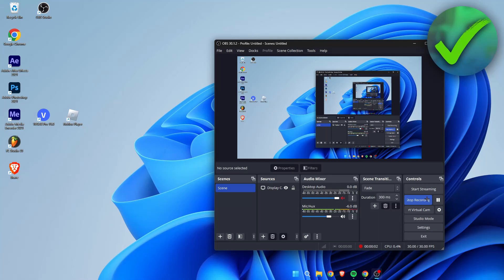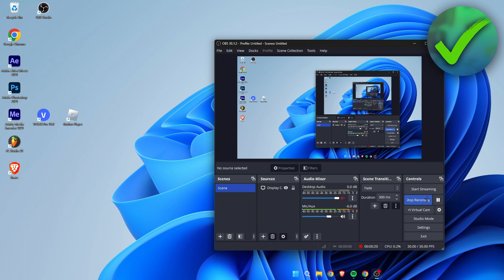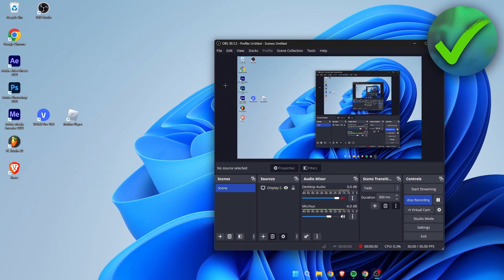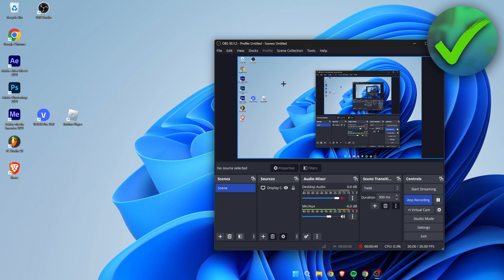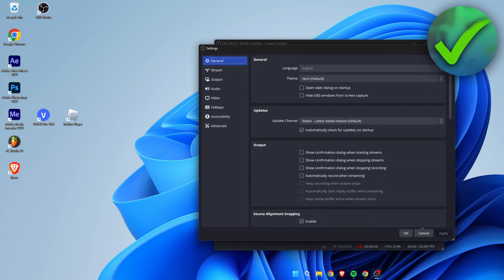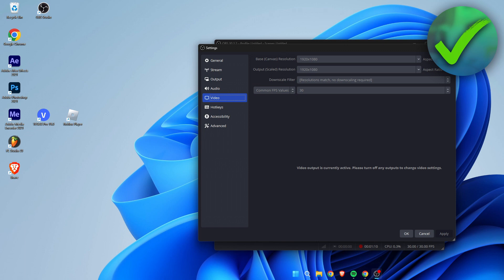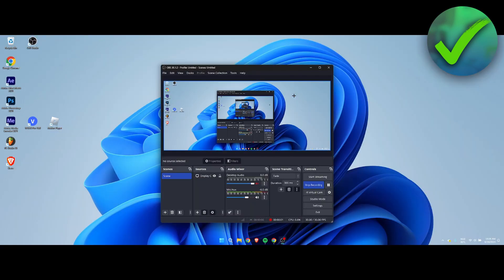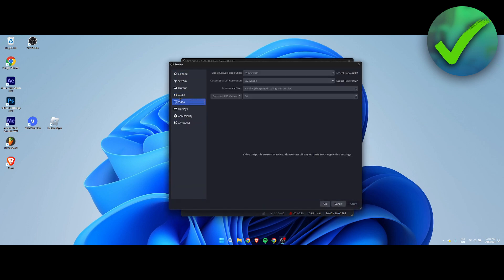How to Change Aspect Ratio in OBS (2025)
In this video I show you how to Change Aspect Ratio in OBS 2025

Do you want to know how to fix aspect ratio on obs 2025? Then I'll show you how to change resolution in obs studio easily.

This is a step by step OBS tutorial on how to change resolution on obs and how to change obs resolution